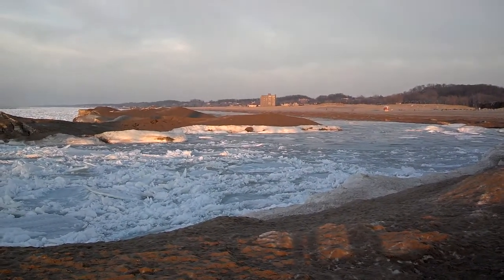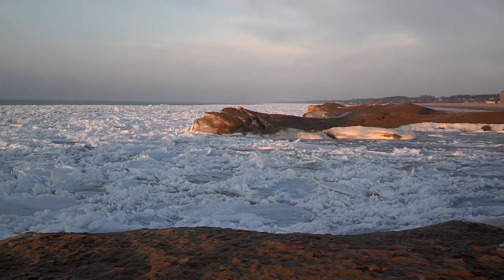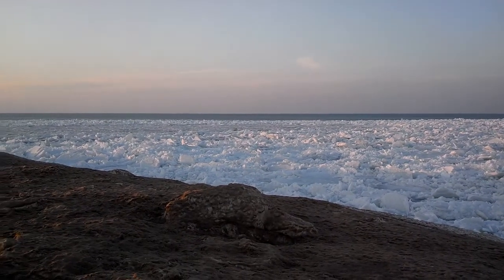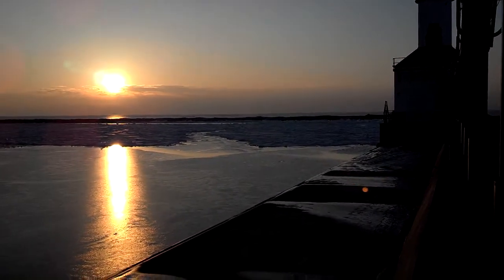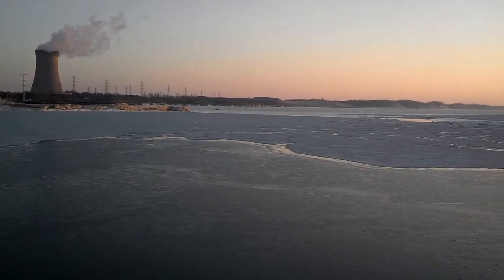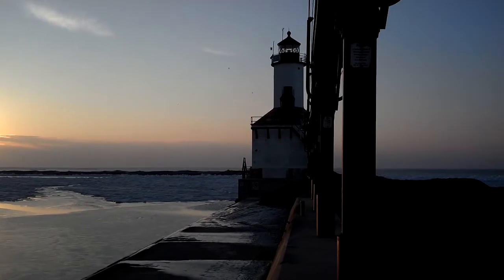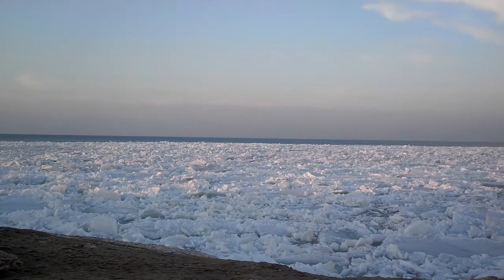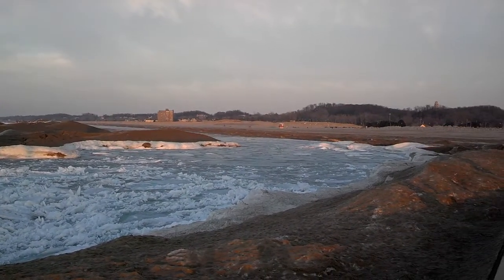Michigan City Harbor Spring 2014 thaw continues!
March 18, 2014 beach report from Michigan City, Indiana Harbor.  A slow thaw this year due to the severity of the winter, but we're getting there.